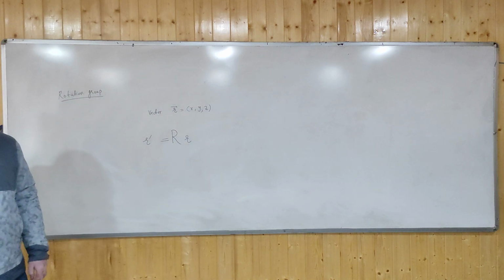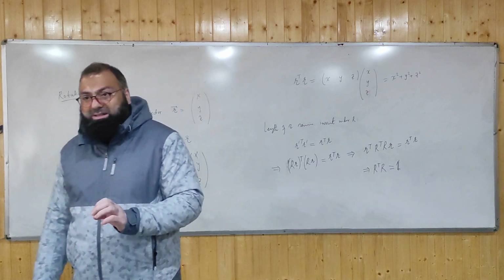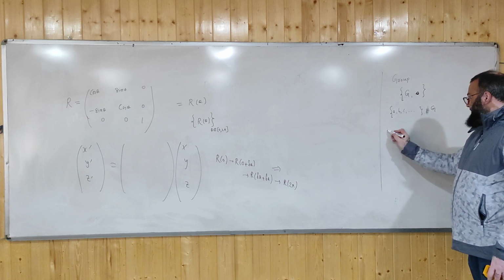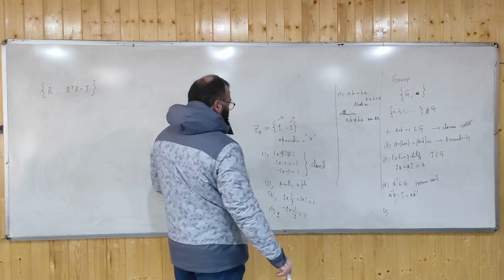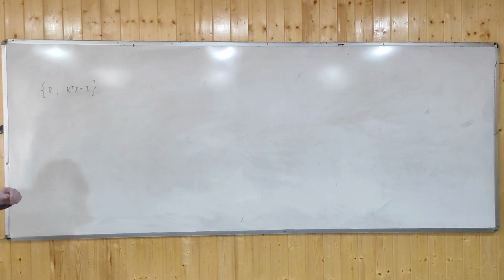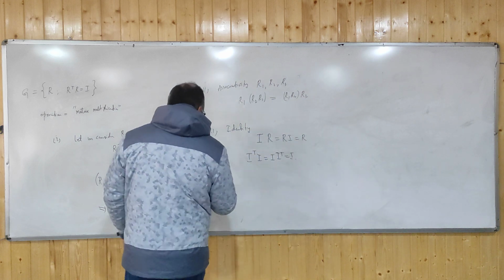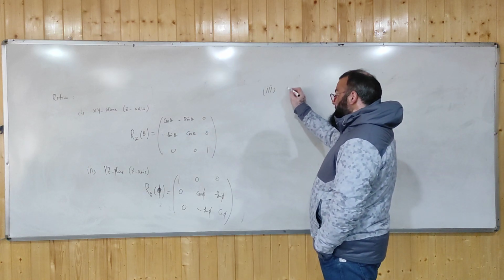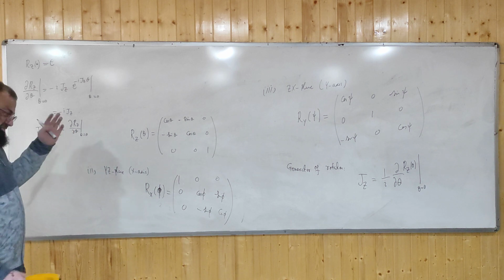lec 8 | Quantum Field Theory | Dr Muzaffar Lone | Kashmir University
batch 2021 .